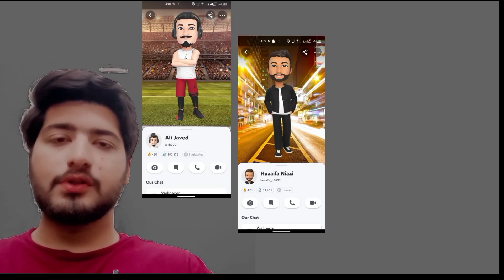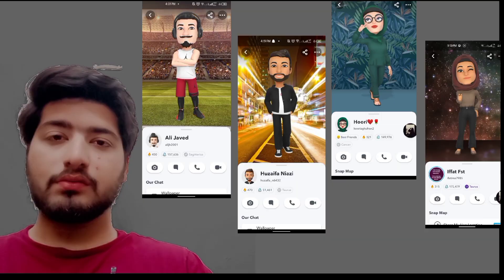Edit cool Group photo of friends | INSTANT BACKGROUND REMOVAL | AI TOOLS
In this video I'LL be making a group photo for my friends circle. lets make them shocked by this amazing surprise.
in this video i'll be using: PIXELLAB (one of my favourite), photoroom (AI tool) and my friends snapchat avatar.
 if any of you want mod version of any of these two apps I've mentioned above then do tell me in comments section I'll drop link as soon as possible.

CHAPTERS:
00:15 - PHOTOROOM
00:38 - INSTANT BACKGROUND REMOVAL
01:00 - PIXELLAB WORK
01:55 - AMAZING FINAL RESULT